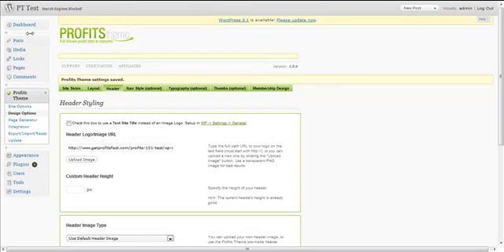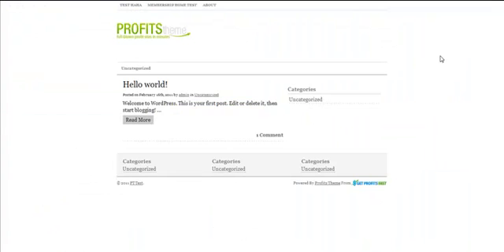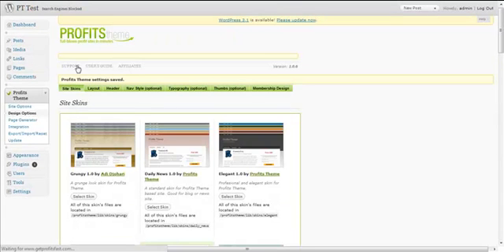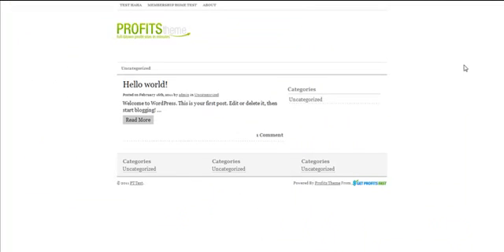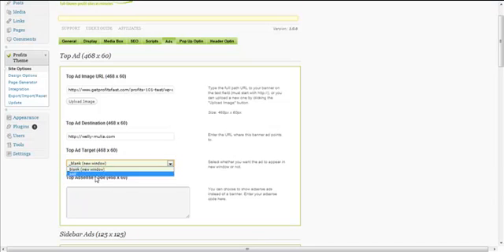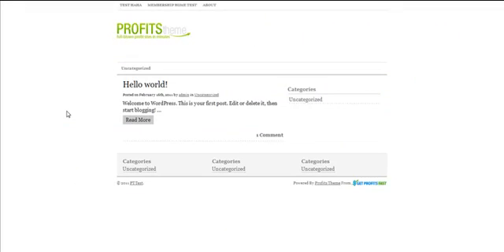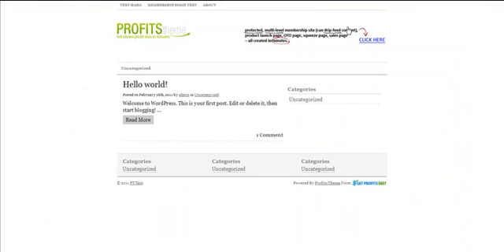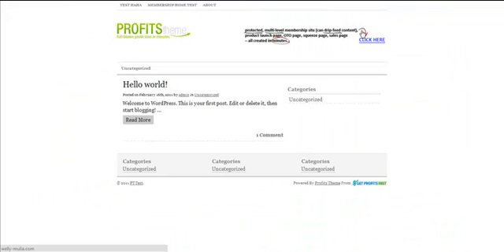WordPress Profits Theme Insert Blog HEADER Ad/Banner/Image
In this Profits Theme Membership Creation video you will learn how to upload and insert your blog header banner which will show up on the right hand side of your blog's header image area.